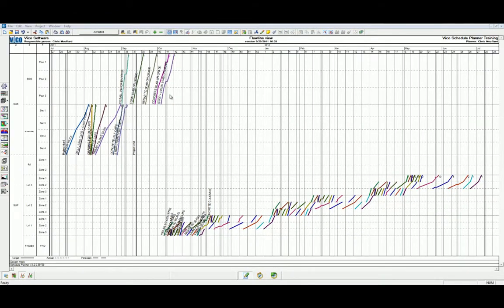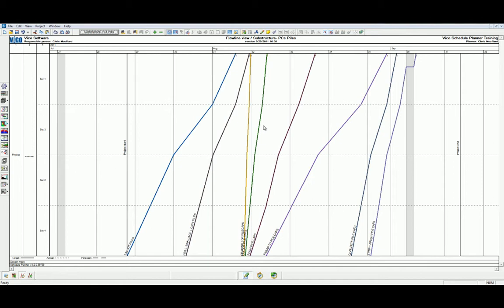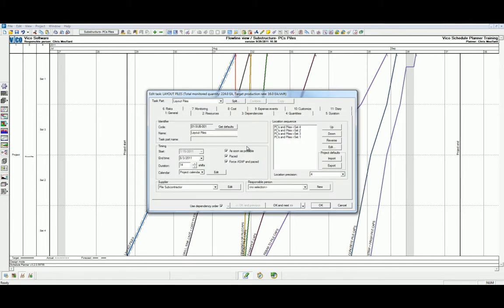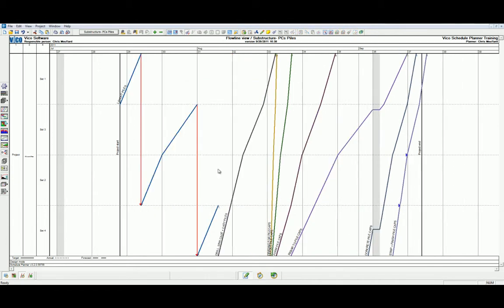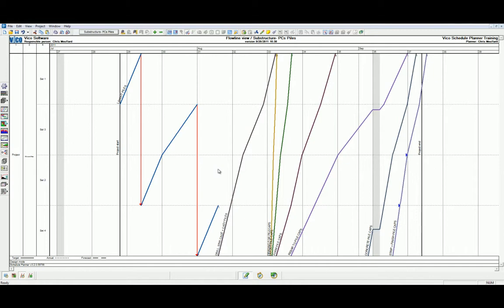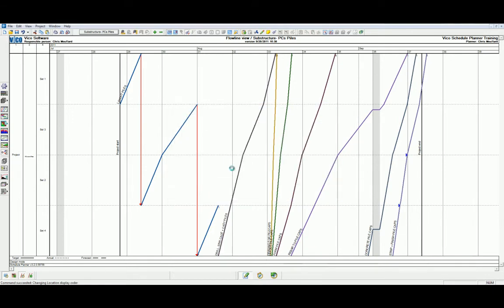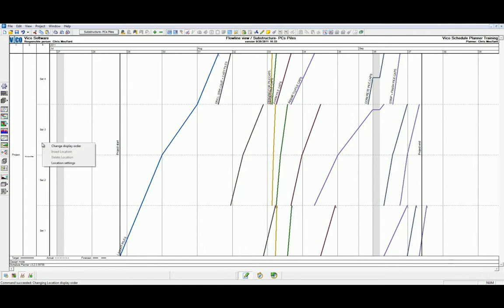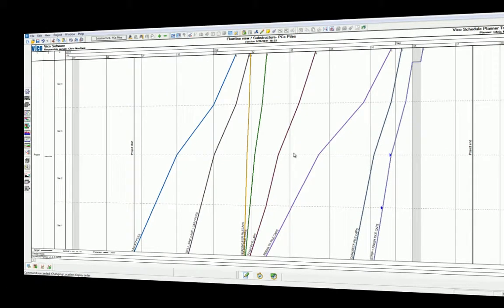SP-L5-04 Optimizing Location Order to Reduce Schedule Durations.avi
This video illustrates how to look for a bottleneck task and re-order its location.  As this example shows, sometimes it is best to sacrifice the efficiency of one task and still achieve overall schedule duration compression.